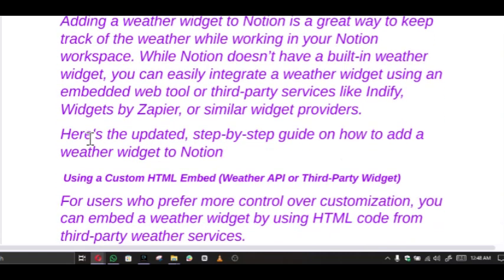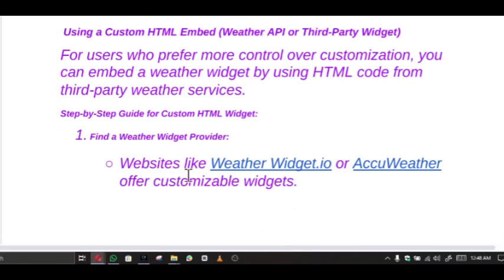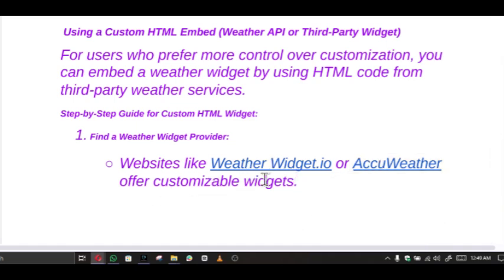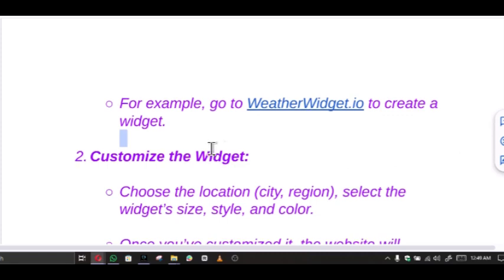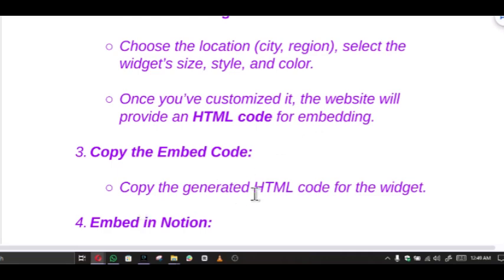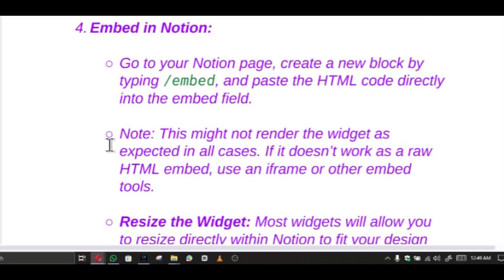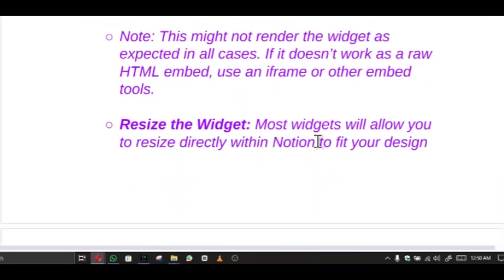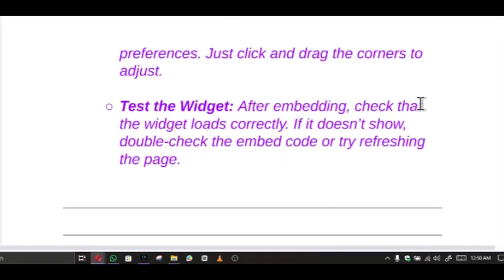HOW TO ADD A WEATHER WIDGET TO NOTION VIA CUSTOM HTML EMBED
In This Video, you will learn about HOW TO ADD A WEATHER WIDGET TO NOTION VIA CUSTOM HTML EMBED